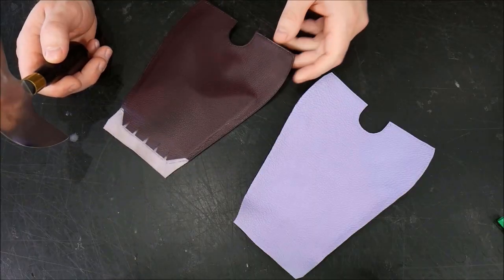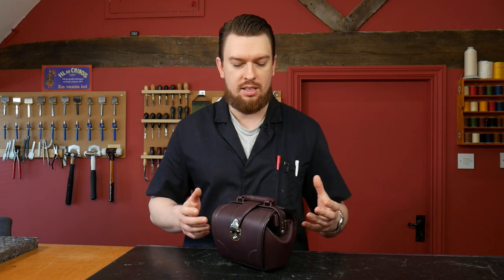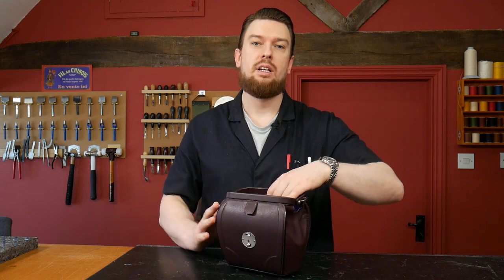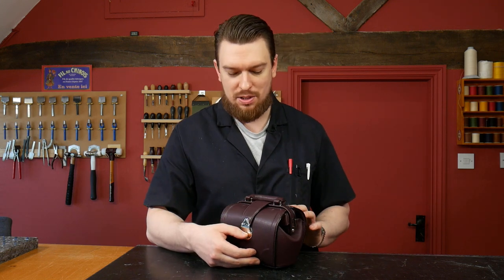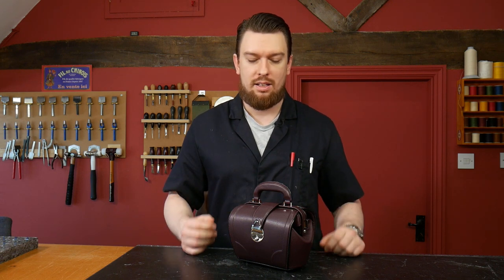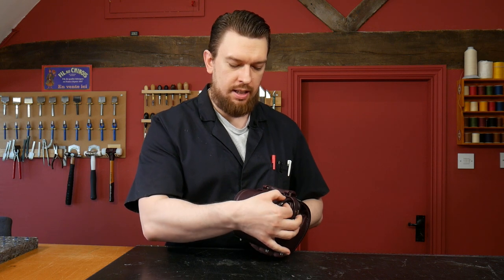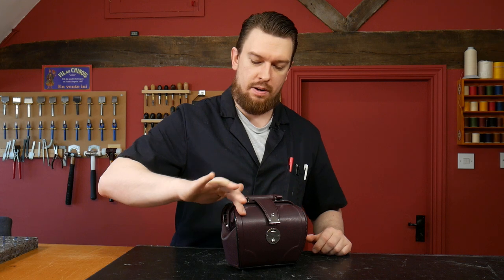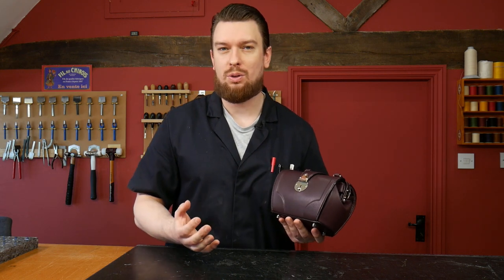'How To Make A Mini Doctor's Bag' (Preview & Storytime)- Online Fine Leathercraft Courses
💼 Discover the secrets of traditional case making in this final course of the series.
👉The Blackwell Doctors Bag is a unique mini case which works perfectly as a luxury handbag or travel kit.
👉In this course you will discover how to:
✔️ Install panels and gussets without fuss.
✔️ Reinforce and shape gussets (you control how they look!)
✔️ Create a gusseted internal pocket that expands as needed
✔️ Stitch in a hinged frame - you'll love this part!
✔️ Create and install a turned edge lining bottom (with a secret message inside..)

I reveal the skills showing you how to create your own beautiful doctor's bag. You can even use this knowledge on other leathercraft projects too! So travel back in time with me and get the historical knowledge known only to a few craftsmen.

Named after Elizabeth Blackwell, the first female doctor born in 1821, this bag fuses a traditional design with modern practicality.

🎥 To find out more about all the video courses you can benefit